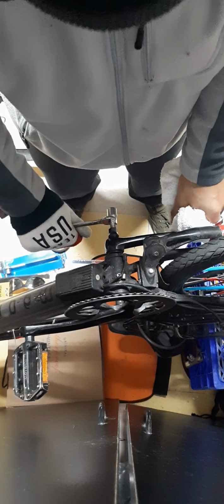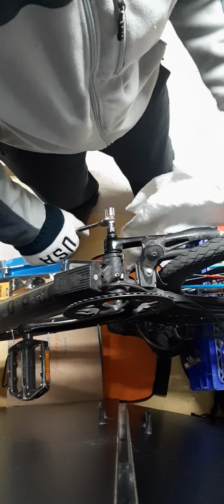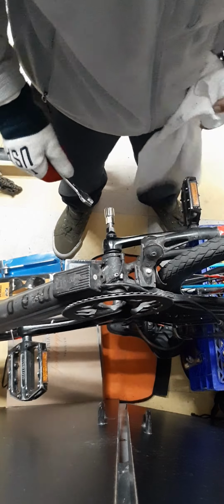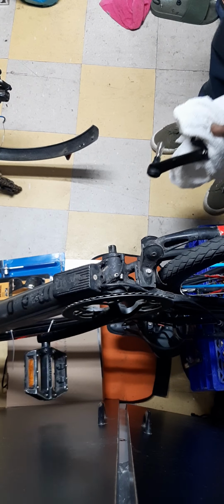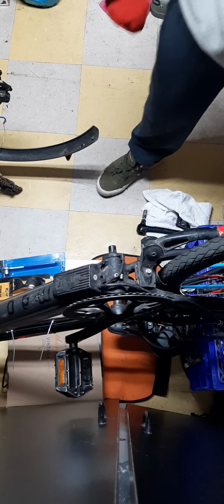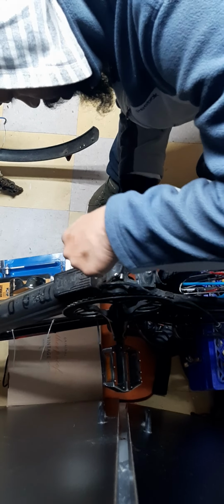"All I want is my ehorse running" 😁 Subscribe if you love ebikes too!!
Merry Christmas 2022 TULNYC @uberlife